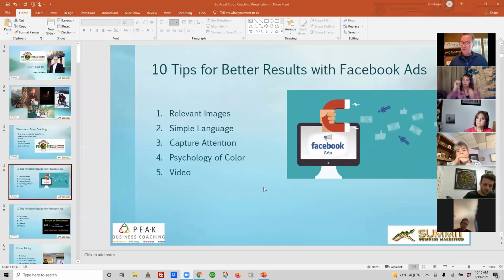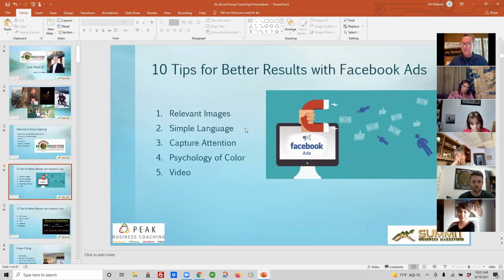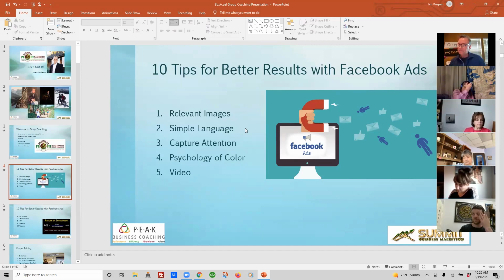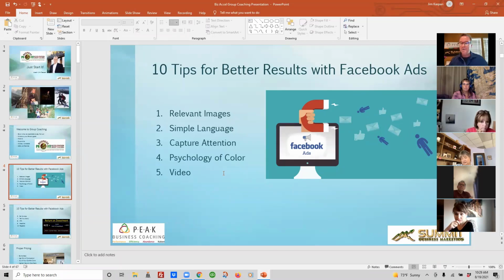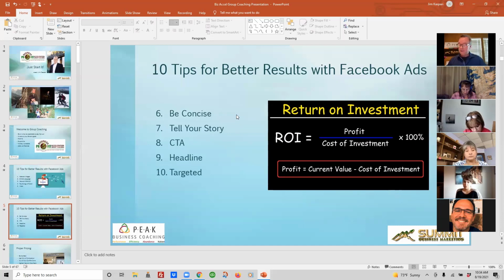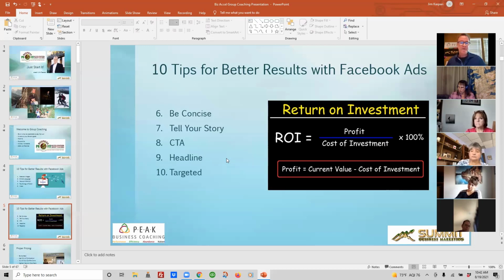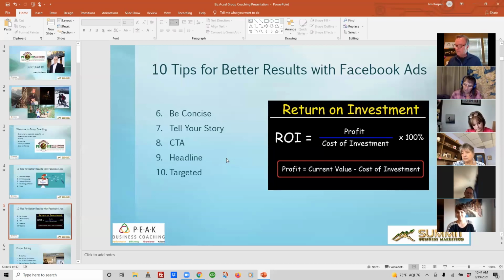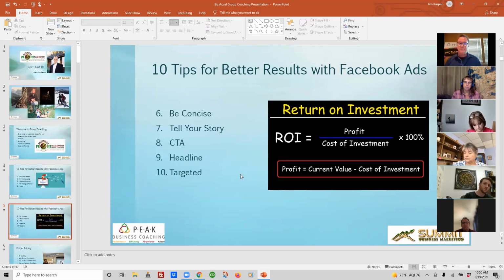How to Create Your Best Facebook Ads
How to Create Your Best Facebook Ads and get great return on your investment.

0:00 - 10 tips for better results with facebook ads.  Why?  they're the most effective and targeted ad platform.  How to avoid expense and make it a great investment.

This is part of a series of videos, a portion of the content from Business Profit Acceleration Group Coaching - to get your free profit tips and secrets gift, go

1:15 - Use relevant, high-quality images, our brain processes photos 60,000 times faster than text. More effective, add more emotion, remembered longer, recommend bigstockphoto.com

7:30 - Use simple language, easier to understand, 5th to 8th grade - not condescending, simple and clear.  No jargon, include what you are offering, benefits and call to action - check your ads on mobile device!

8:45 - Capture attention fast!  In 2018 we had an attention span of 12 seconds, in 2020 it's 8 seconds.  Goldfish have an attention span of 9 seconds people!  Create urgency, short text, call to action.

12:30 - Color and psychology - see chart of colors and marketing emotions in video.  How does your audience want to feel?  Credit:  Louie Bischoff.  Facebook = blue, UPS = Brown, Netflix = Red ... why?

14:45 - Video is super important, 2 times as many clicks as a photo.  Add captions, longer view time, keep them short - 30 seconds, use inverted pyramid for content - pack with most important information at start, feature your brand or product and tell them what's in it for them early.  Web or YouTube - horizontal orientation, Facebook or Instagram vertical.  Be aware that many people scanning facebook will have the sound off - captions super vital.

19:00 - ROI or Return on Investment explained with formula

20:00 - Less is more.  Less text, people scan and bounce quickly - keep them engaged, concise, use adjectives to spice things up and add emotion.  FB will reject your infographic if too much text.  Keep it at or below 20% of visual space.

22:00 - Tell your story, use the carousel ad feature using multiple series of images. Good for featuring products, benefits, telling a story, teaching, explaining processes, multiple landing pages/offers. Can't use engagement or video ads for this. for help, go to

25:15 - CTA - Clear Call To Action, only one, clear, no risk, multiple buttons

27:20 - Headline - newspaper editors spend 1/2 of their time on headlines while writing an article.  Grab attention, build curiosity, highlights, UVP = Unique Value Proposition, 3-7 words

34:40 - Hyper-targeted ads - demographics, split test, pixel to track, dynamic creative - go to for details.

36:30 - Surveys - how to use them effectively, more interaction, posts last longer, get valuable information for your small business marketing.

Questions and comments welcome, hope this was very helpful.

coach Jim Kaspari